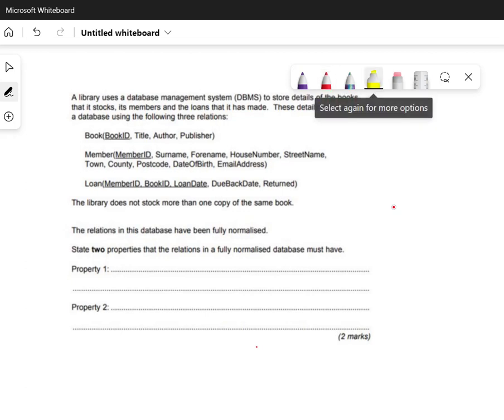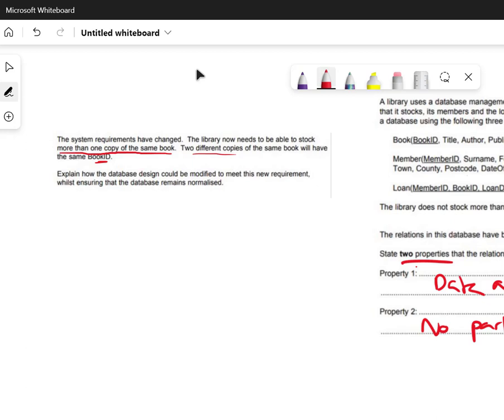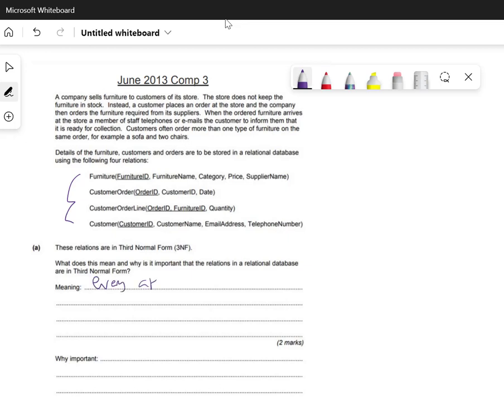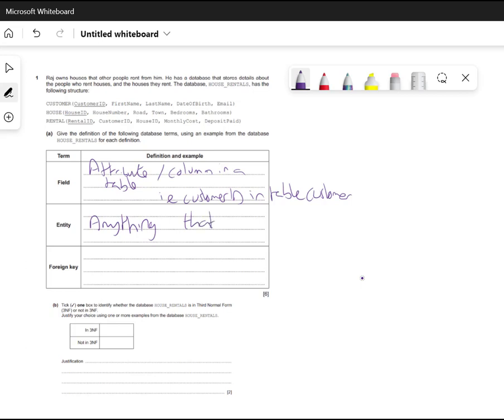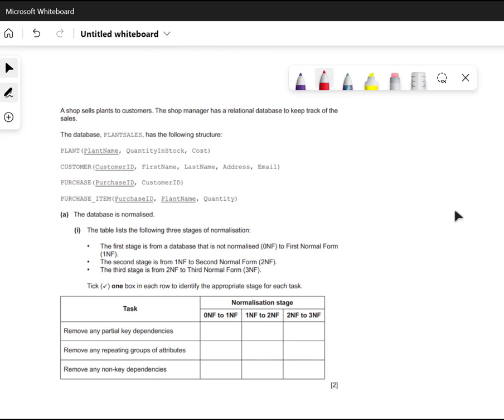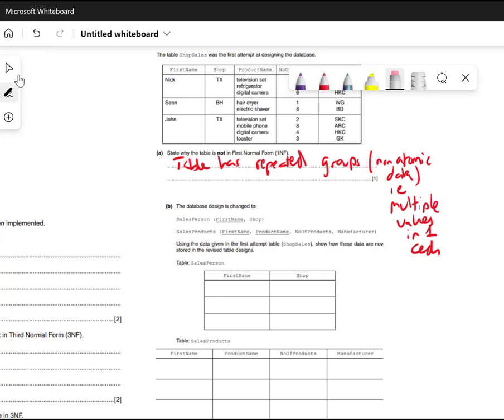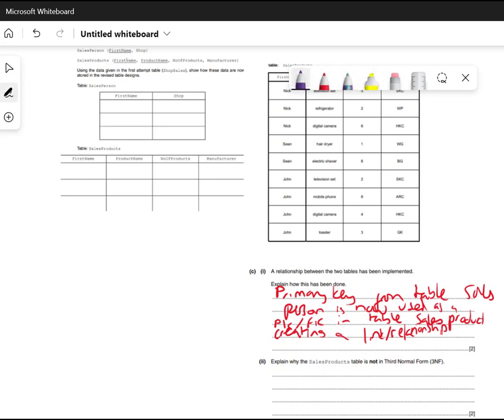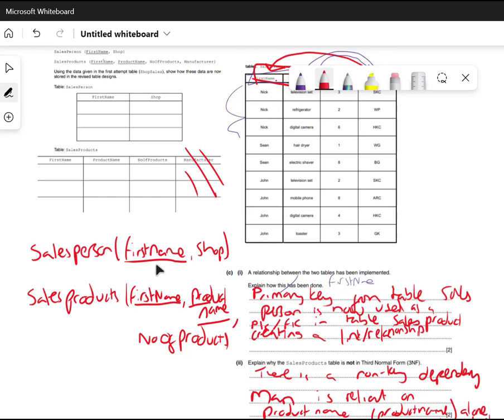CIE 9618 AS Level (Year 12) Normalisation Databases